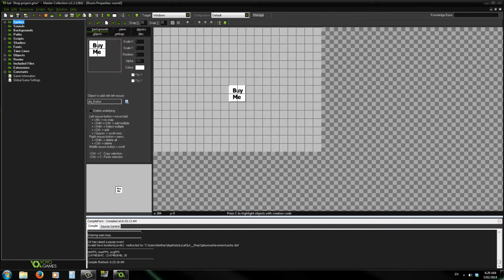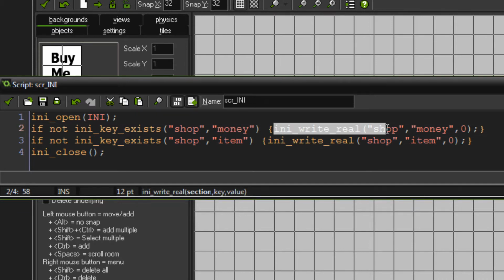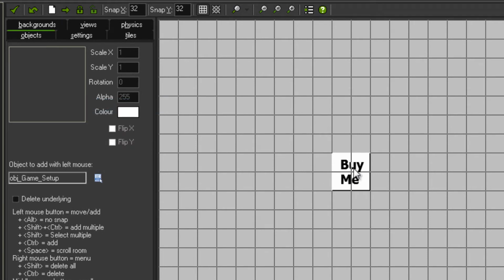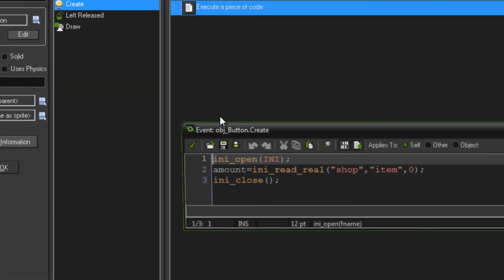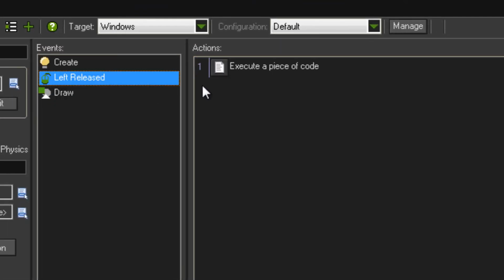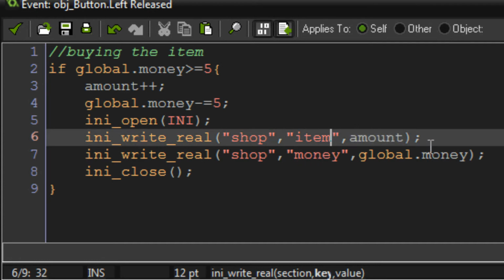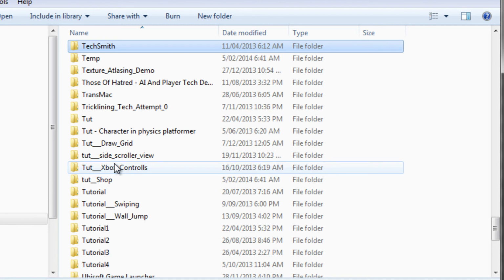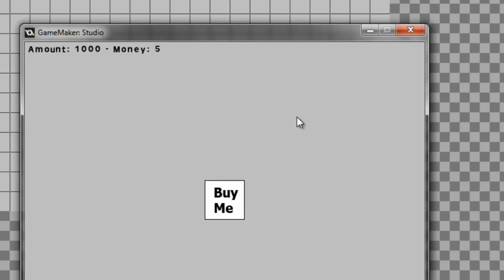Making A Shop With INI Files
In this tutorials I show you how to make a shop and use an ini file to keep track of money and items.